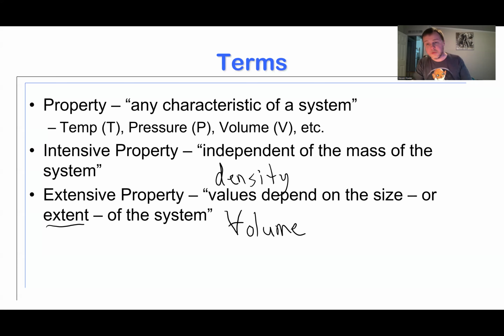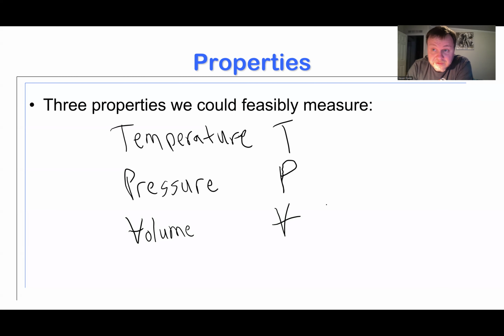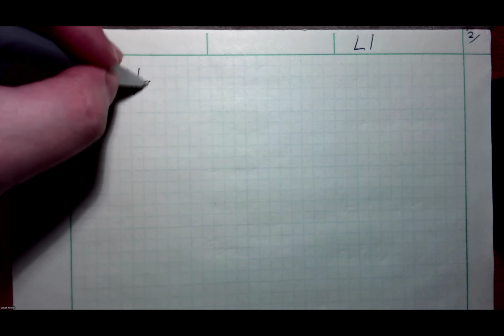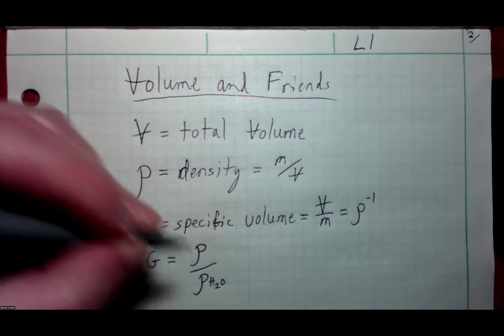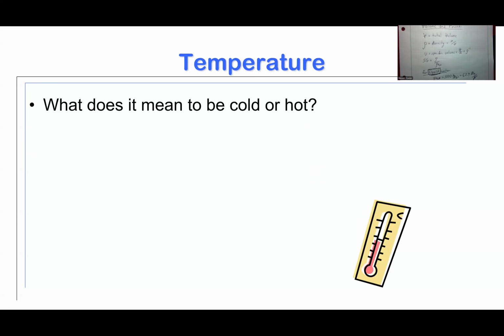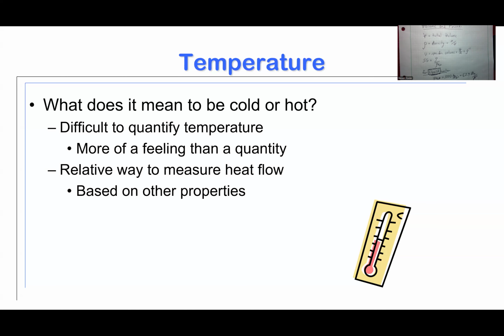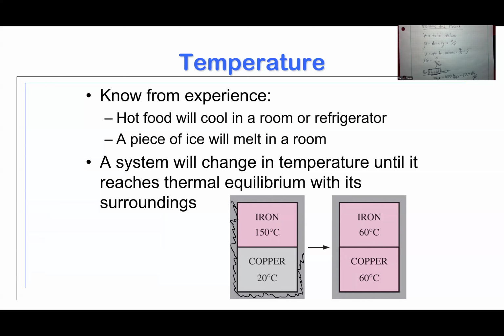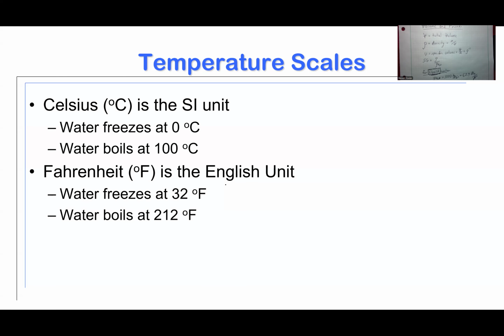Thermodynamics Lecture 1 part 4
We continue discussing properties of a system. We define Volume and its relatives. We also discuss Temperature and Temperature scales.